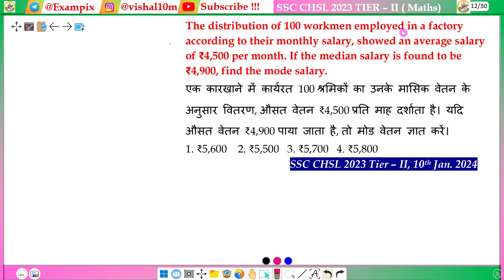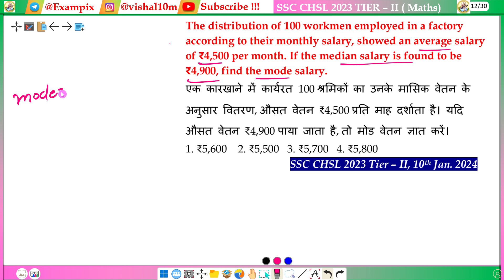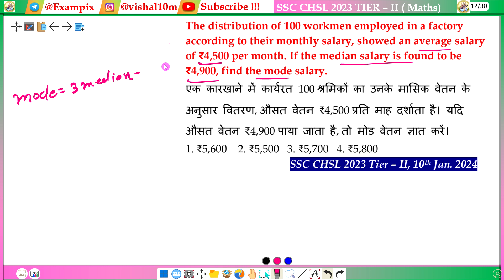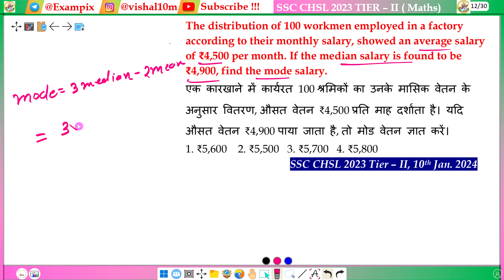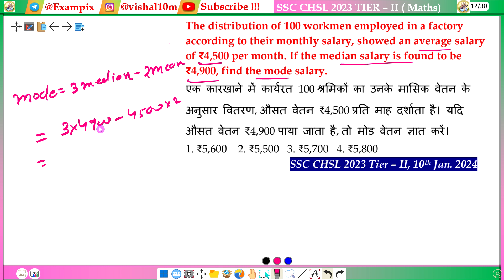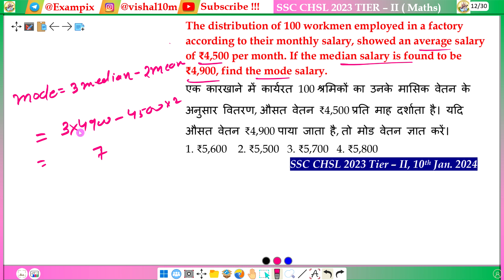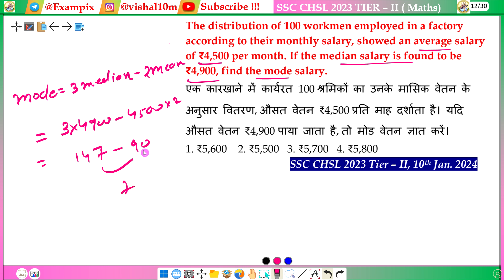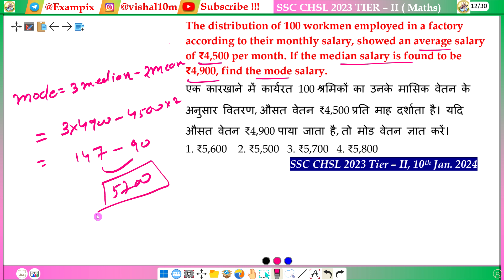The distribution of 100 workmen employed in a factory according to their monthly salary, showed an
The distribution of 100 workmen employed in a factory according to their monthly salary, showed an average salary of ₹4,500 per month. If the median salary is found to be ₹4,900, find the mode salary.

एक कारखाने में कार्यरत 100 श्रमिकों का उनके मासिक वेतन के अनुसार वितरण, औसत वेतन ₹4,500 प्रति माह दर्शाता है। यदि औसत वेतन ₹4,900 पाया जाता है, तो मोड वेतन ज्ञात करें।

Quick Link SSC (PYQ)

SSC CGL Mains Papers